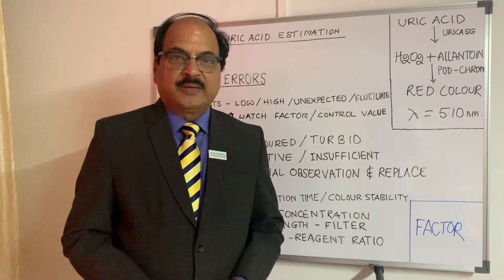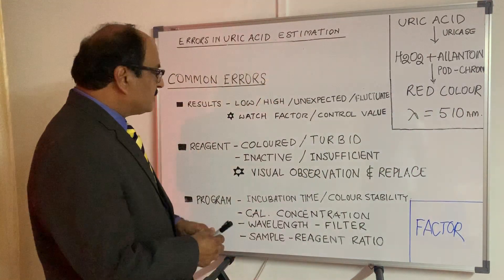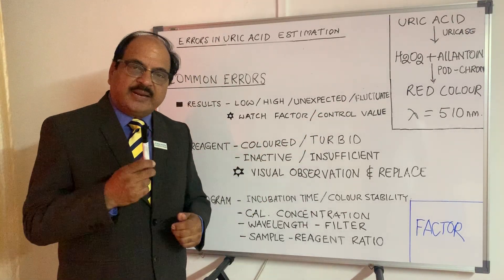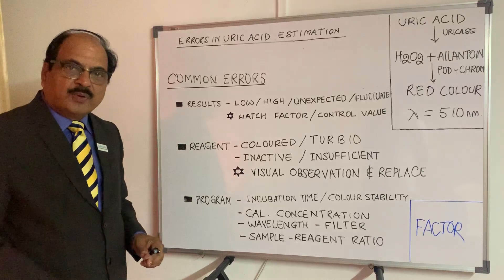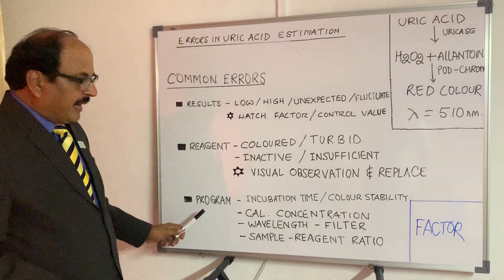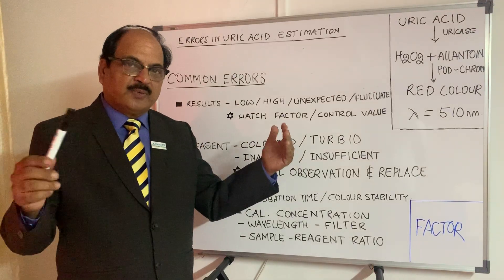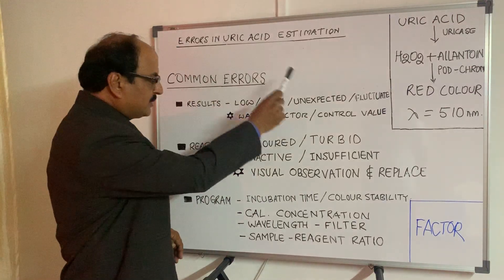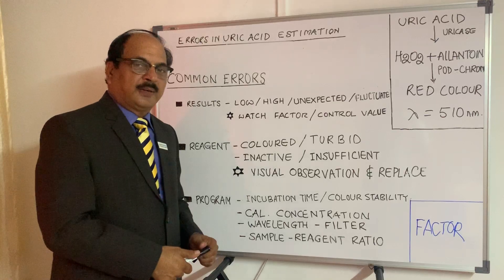URIC ACID Errors Video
This video describes what are the different kinds of errors that happen in a pathological laboratory while performing Uric Acid Test

Anamol Laboratories Private Limited is focussed to share knowledge as it is one of the Core Values on which the company operates. As a part of this value, our channel is focussed to provide in depth knowledge about the products and industry that we deal in.